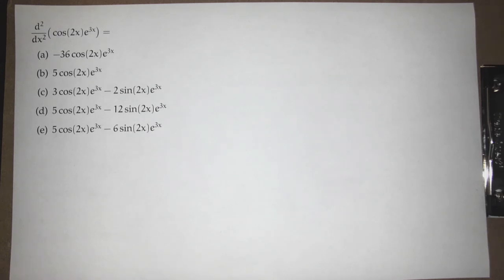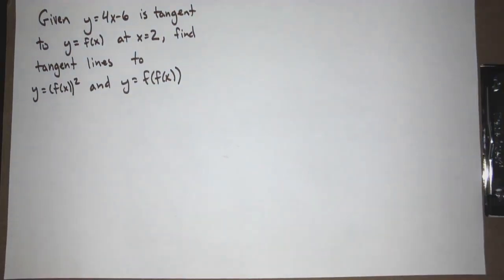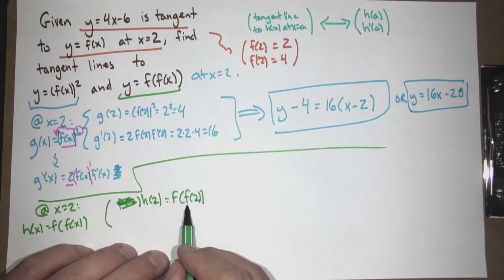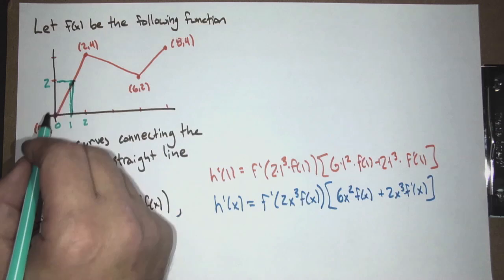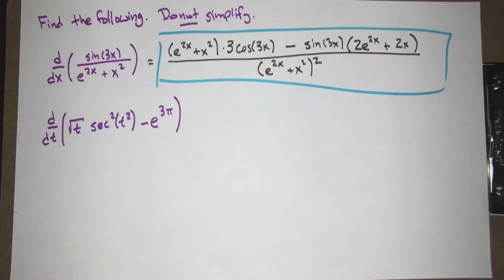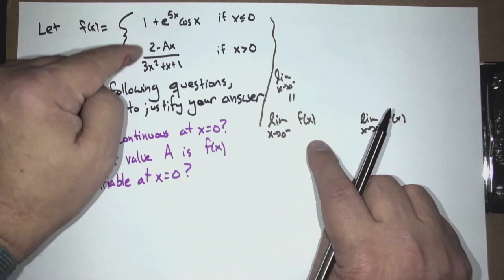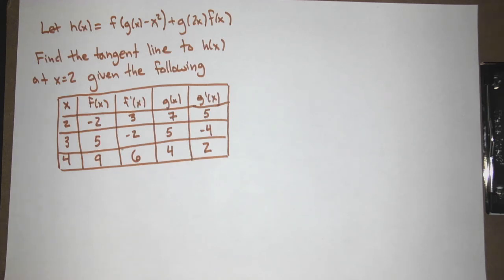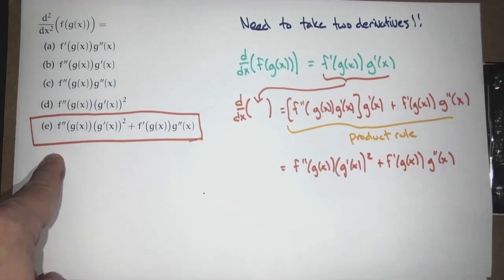Chain rule practice (Calc 1; Lecture 12; Fall 24)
We work through a variety of problems with some connections to the chain rule.
Lecture recorded in class on Monday, September 23, 2024.